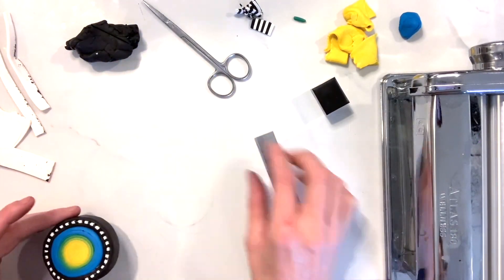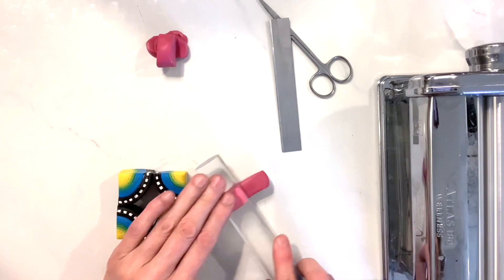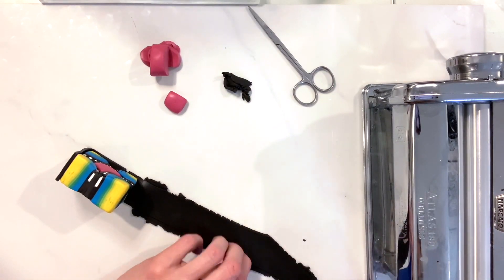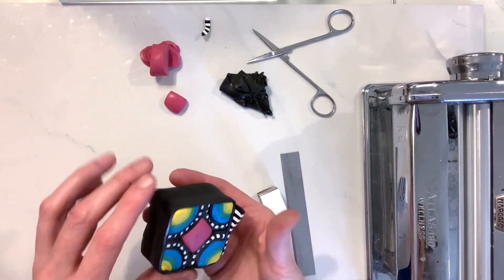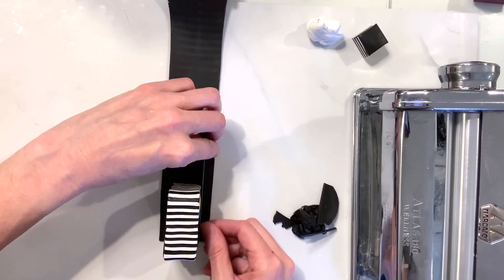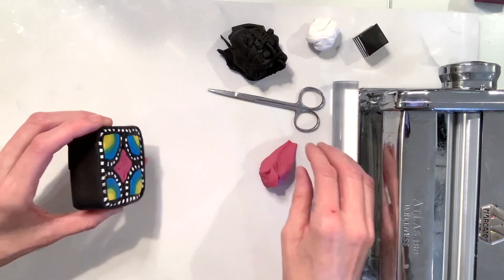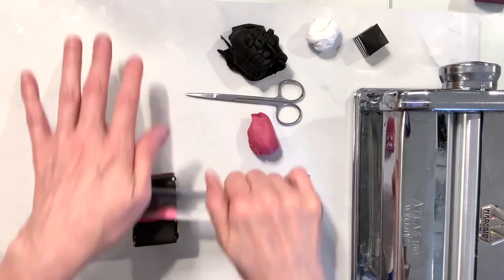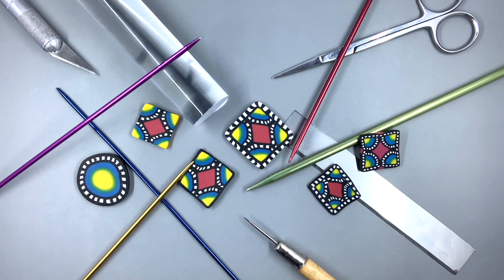A Polymer Clay Cane Tutorial: Checkered Square Bullseye Cane (Part 6)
This video on the polymer clay bullseye cane goes back to the creation of the checkered bullseye and pushes the cane into a square bullseye cane!! I show the process and have the steps laid out at the end of the video. LOLOL!! I hope you will have fun and check this one out! Hugs to each of you!

0:00 Tutorial Title and Materials
0:23 1. Creating the simpler square cane...
2:07 2. Building another layer...
3:33 3. ...The Checkered layer...
4:46 4. Final layer and reduction...
8:34 End Results

Tools & Materials used in this video:

A Smooth Tile Surface
Acrylic Roller
A Firm Tissue Blade
Small Scissors
Pasta Machine
Ruler
A Checkered Bullseye Cane
Black & White Clay Stack
Red/Pink Polymer Clay
Black Polymer Clay